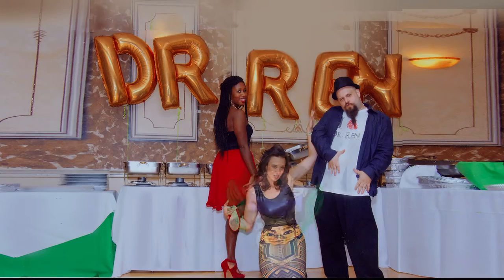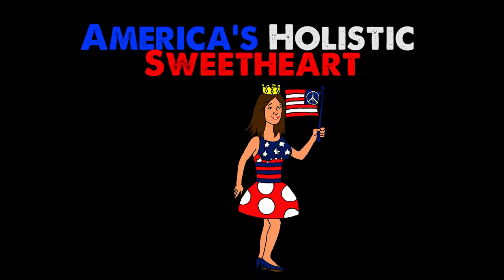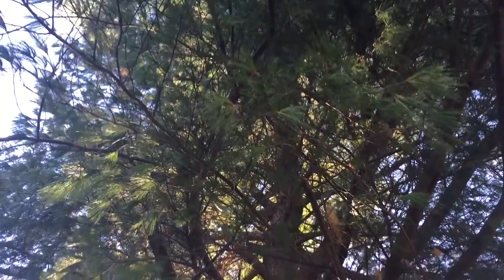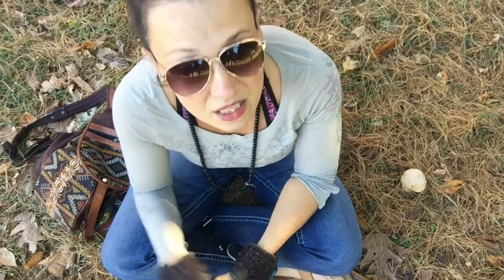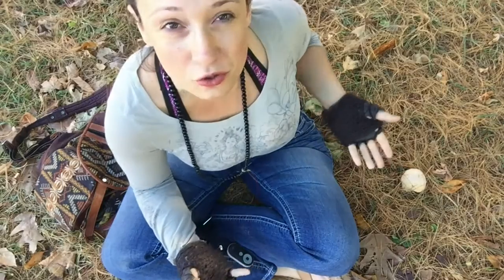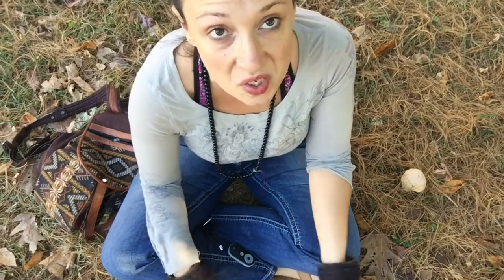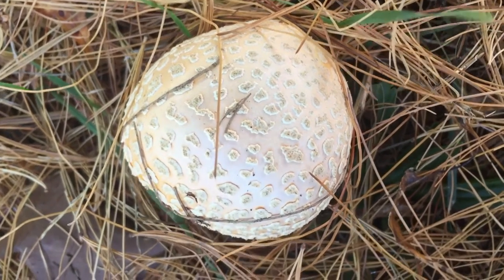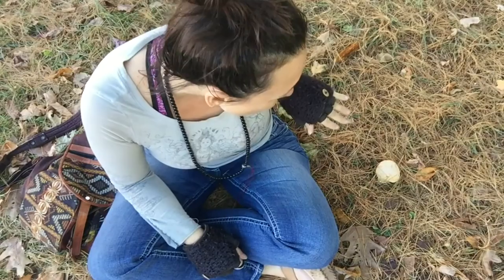Amanita Crenulata or Champagne Mushroom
Do NOT toast to this poisonous mushroom but it does work great as a natural fly trap!